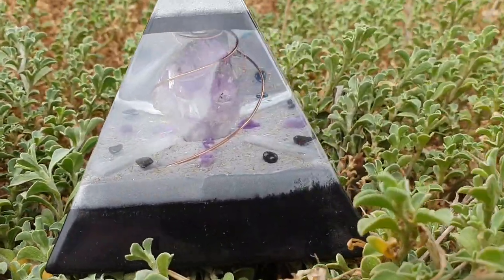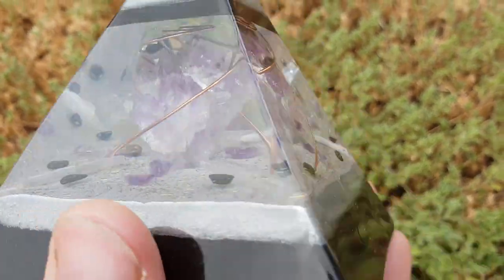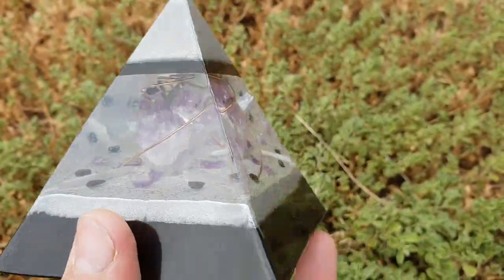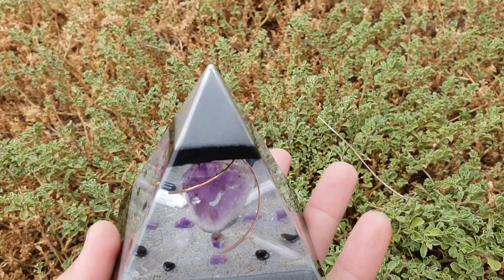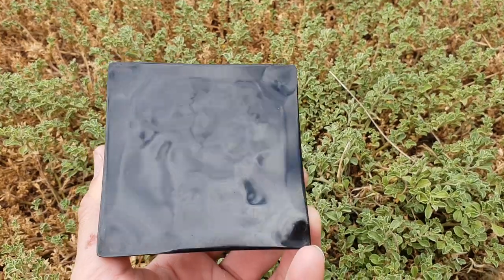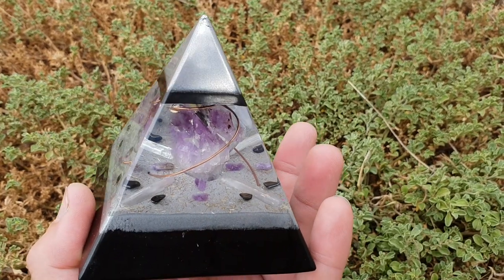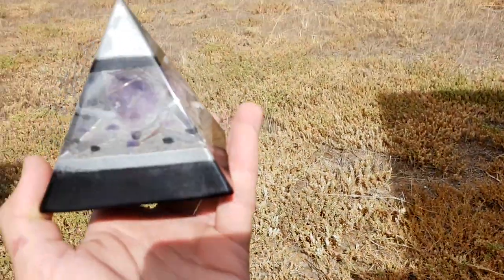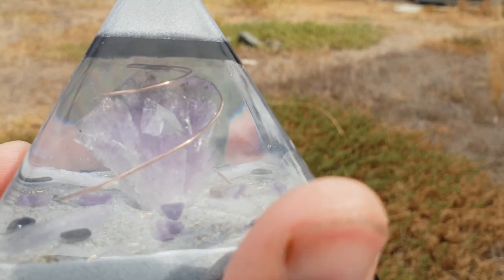New Amethyst Orgonite Pyramid!